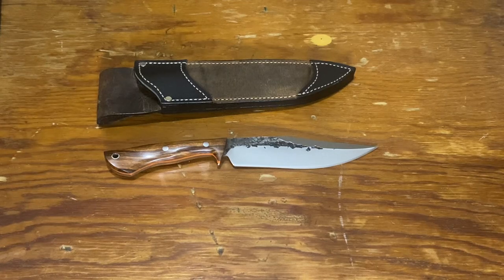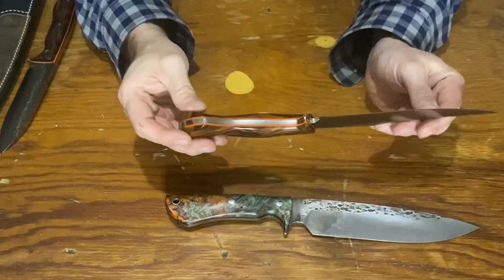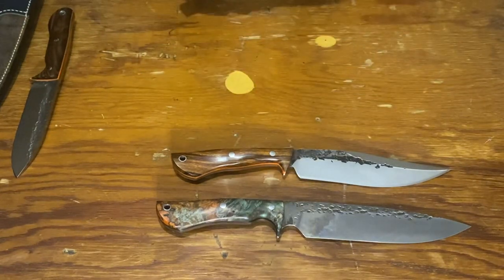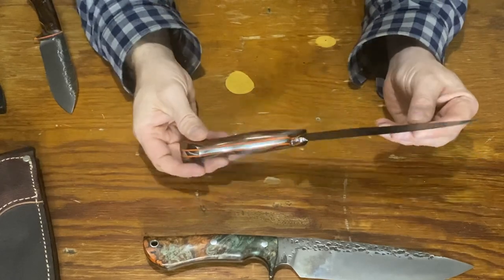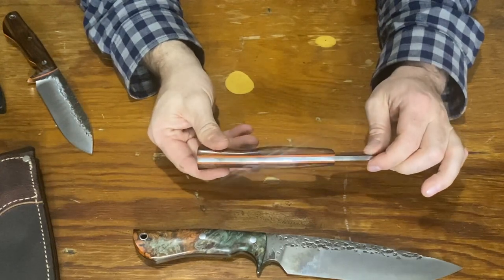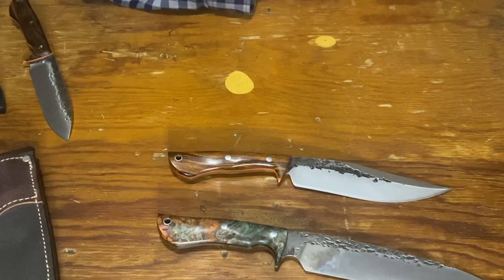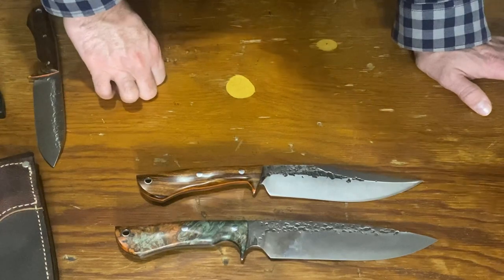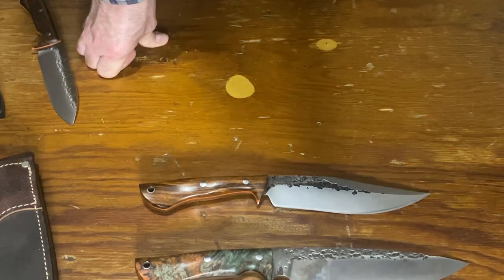Lon Humphrey Hickok first look!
Lon Humphrey Hickok